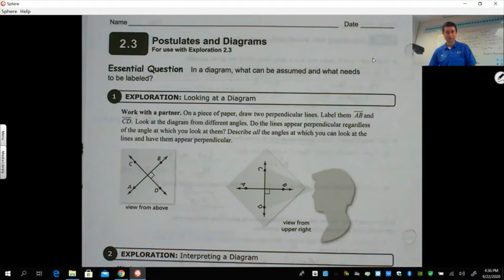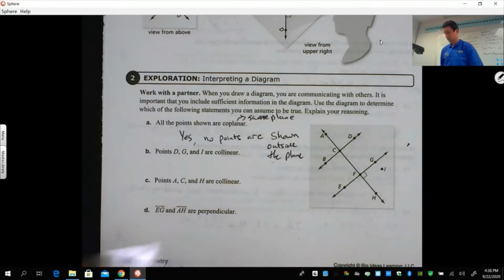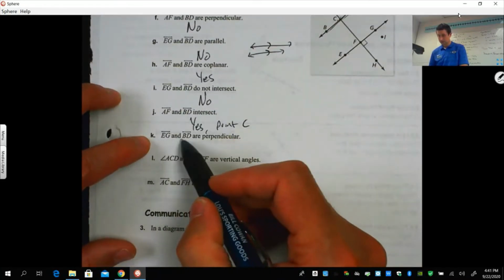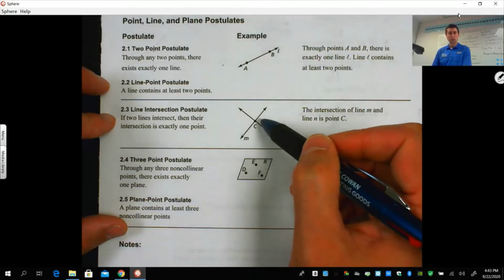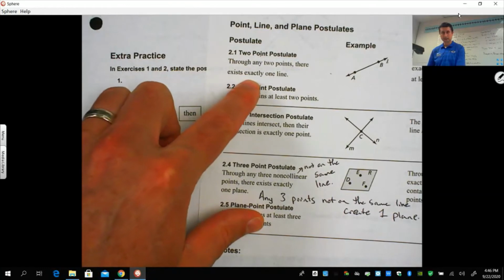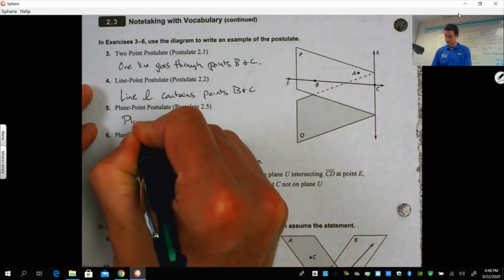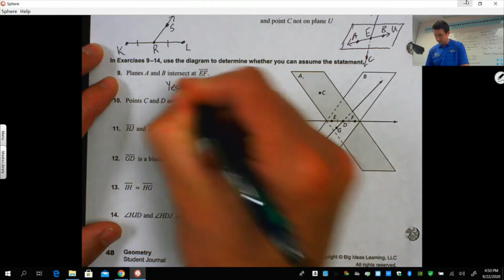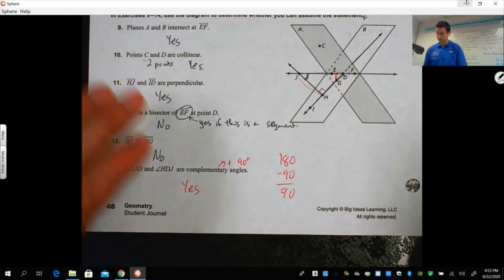Geo 2.3 Postulates and Diagrams